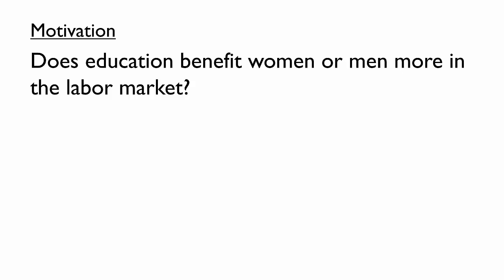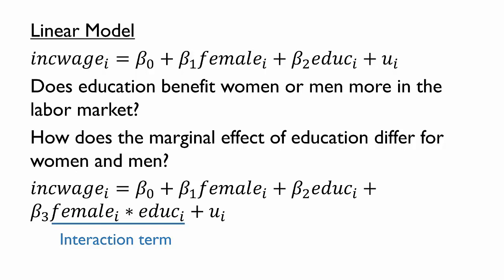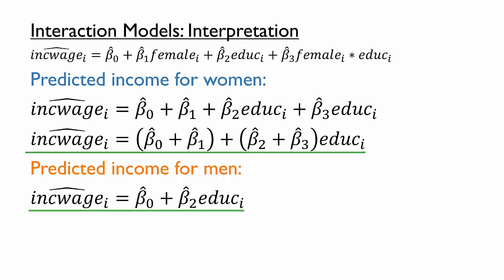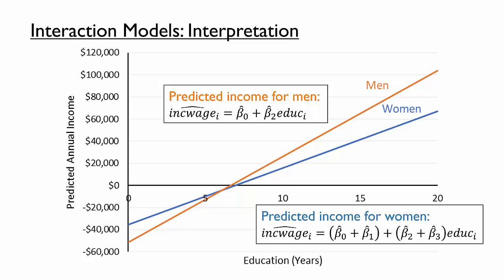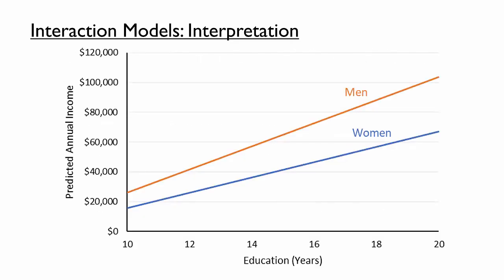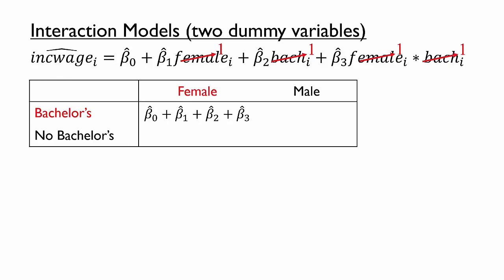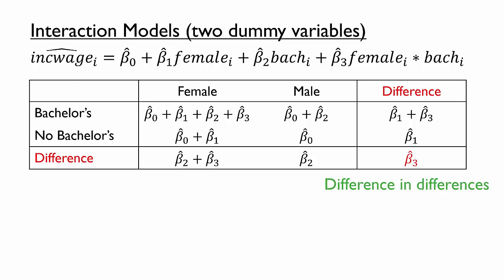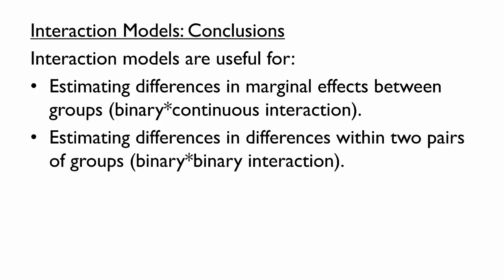Interaction Variables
This econometrics video covers models with interaction variables.